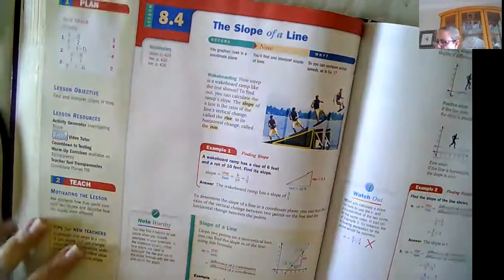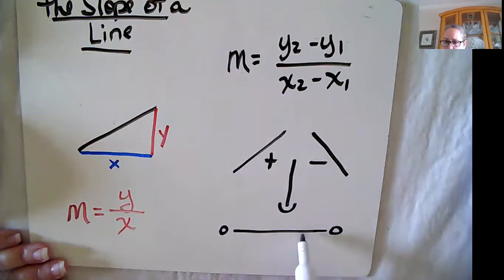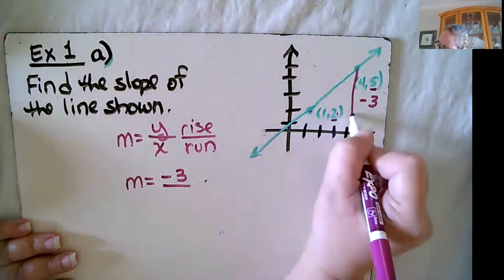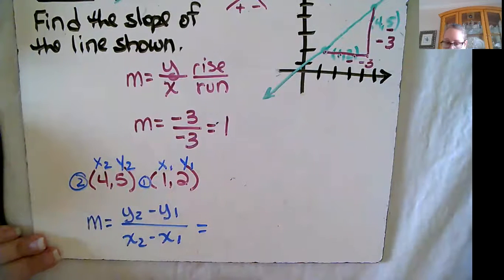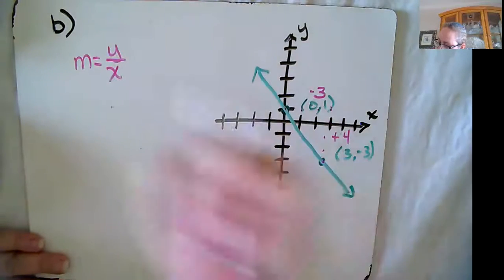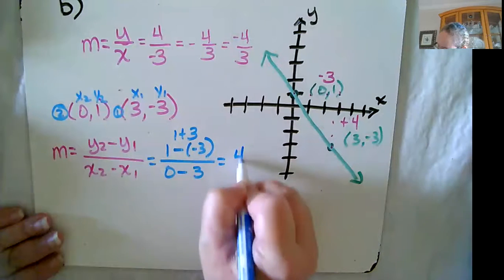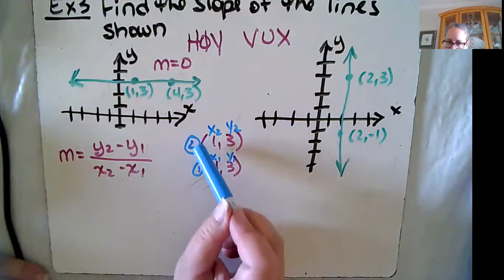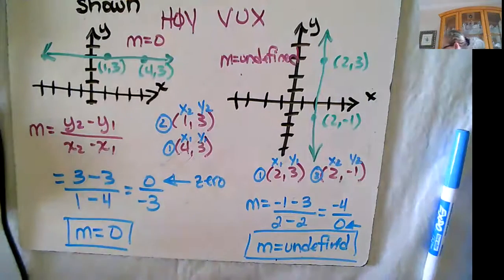Pre-Algebra 8.4-The slope of a Line